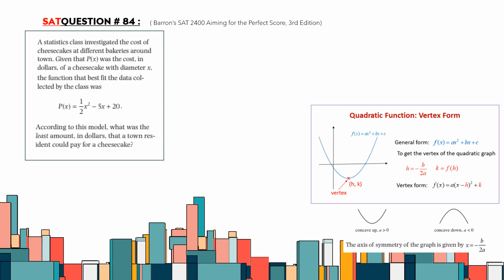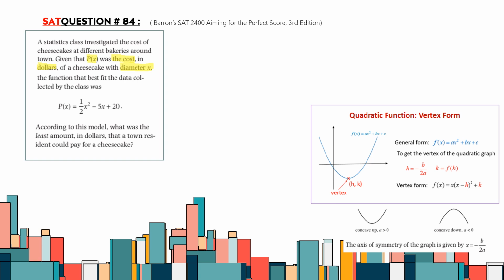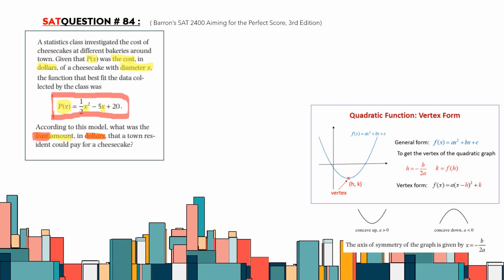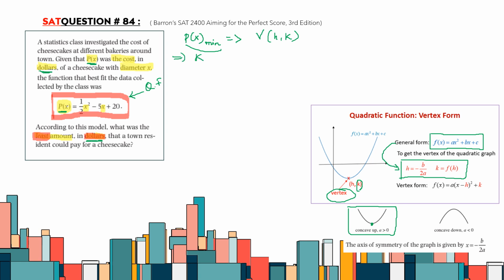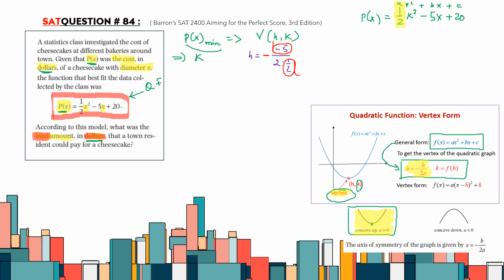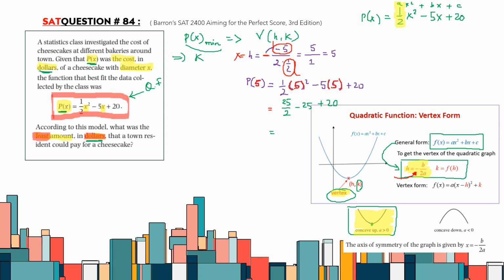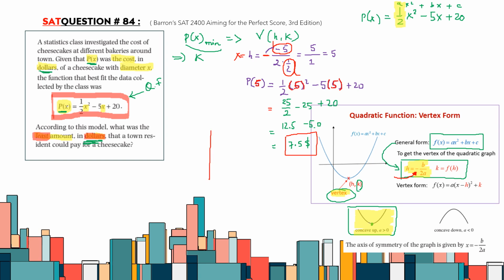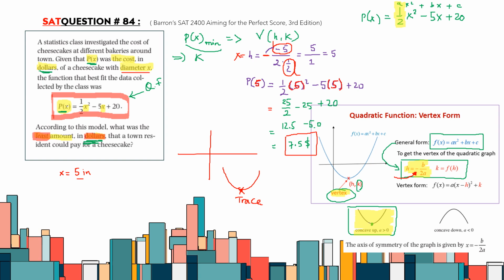SAT # 84 | 1 Question @ A Time